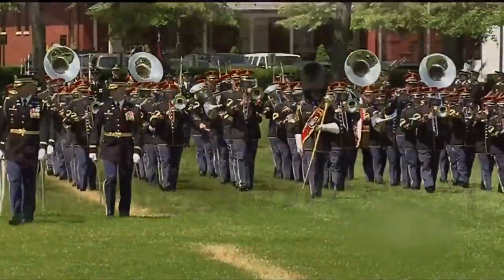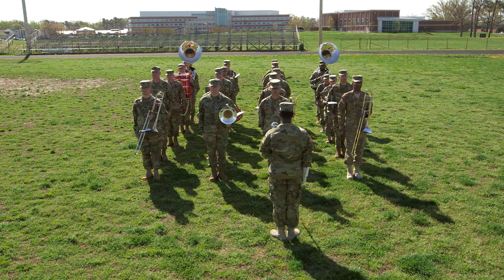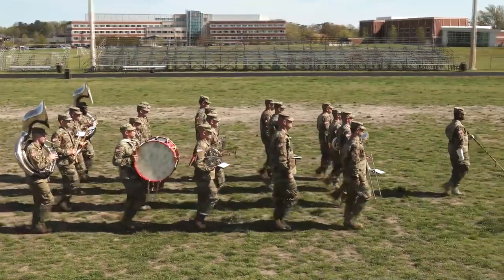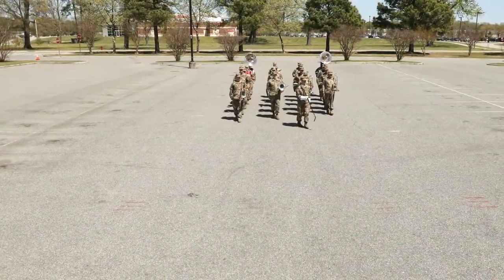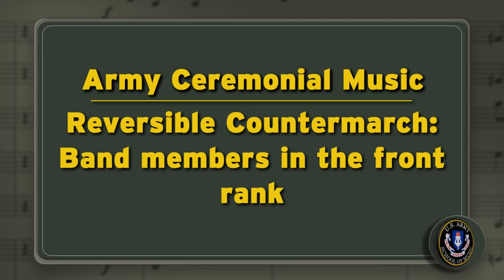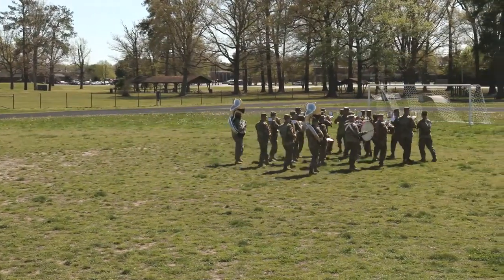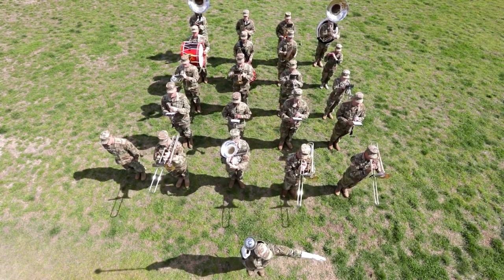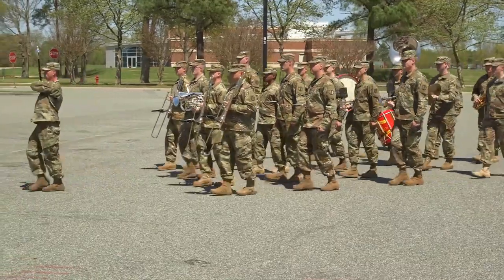How to march like the Army Band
Thank you to our friends at the Training and Doctrine Command Band for this video.
To demonstrate adaptations that conform to the most common Army Music ceremonial practices, individual mastery of ceremonial marching provides a firm foundation for delivering a collective performance that reflects a commitment to perfection. Ceremonial marching basics include formation, attention, alignment, left and right facing movements, flanking movements, forward march, mark time, halt, and turns. Musicians are assigned positions in the formation based on instrument size and ability to project sound. To increase ceremonial music's effectiveness, group instruments with similar musical parts or timbres together to the maximum extent practical.
Video by Pam Fields.